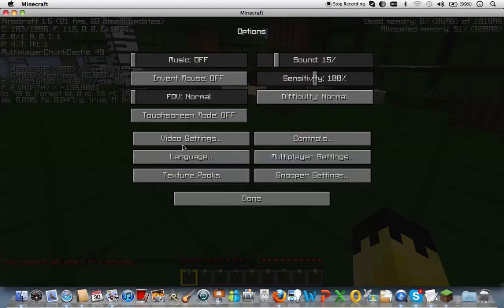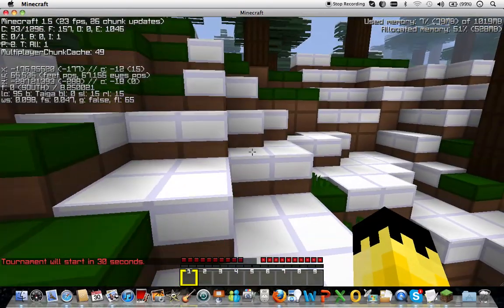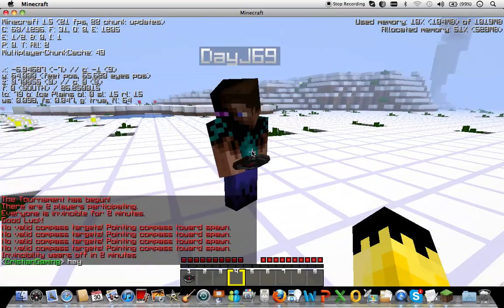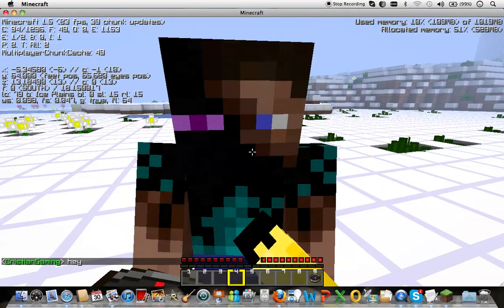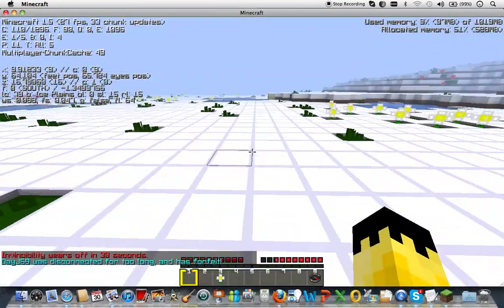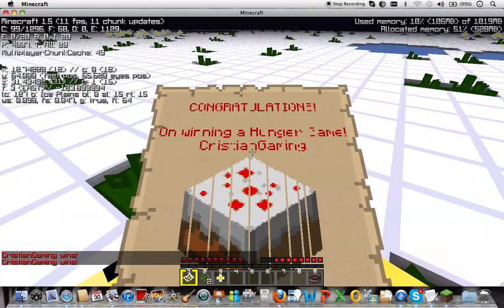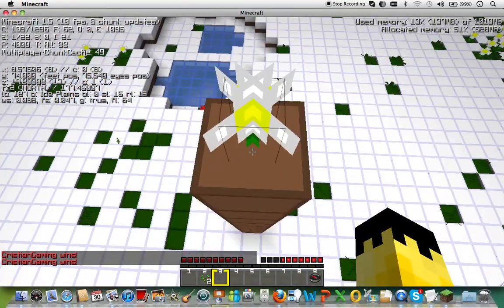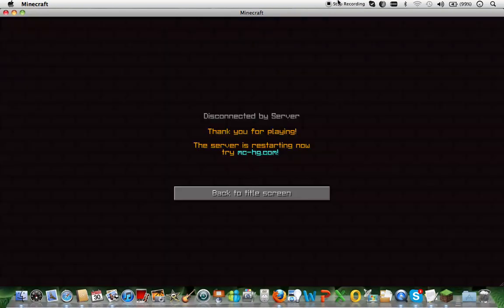MCPvP Hunger Games: Easiest Win EVER!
Hey guys it's Cristian from the DiamondSpades back at you with another hunger games victory the easiest win i've ever had! Enjoy!